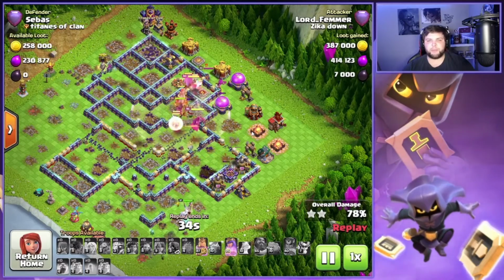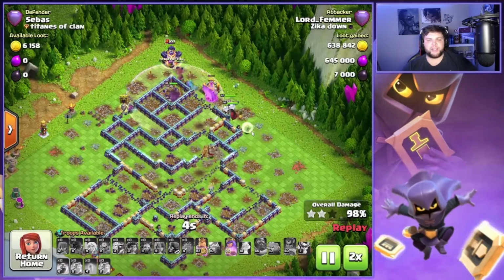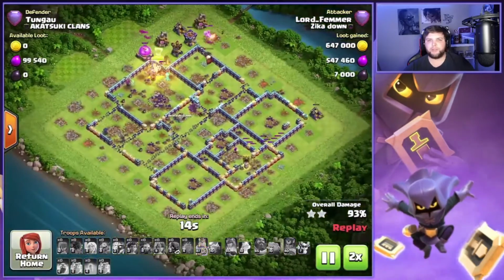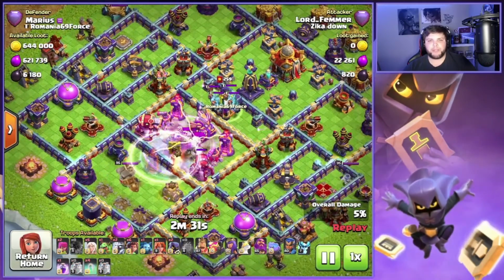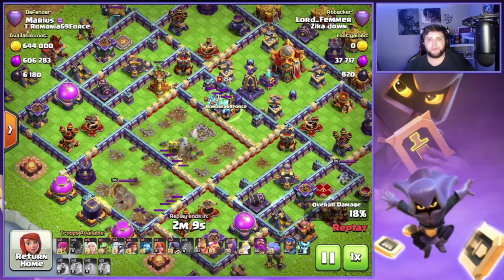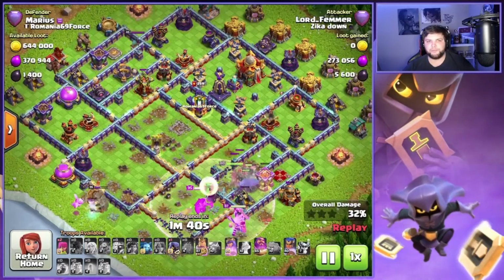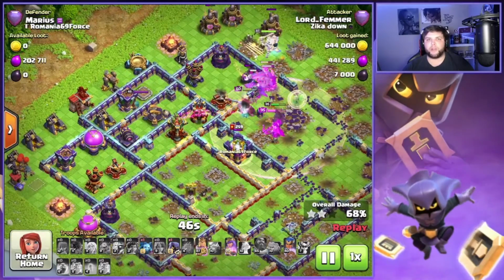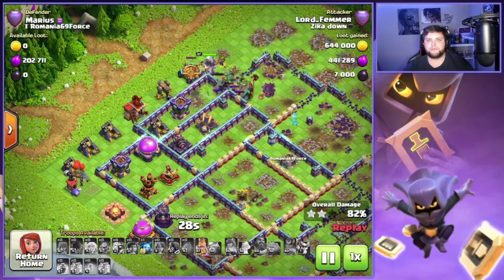HOW TO 3 STAR TH16 TEASER BASES | ROOT RIDER ROCKET BALLOON SARCH SMASH IN LEGENDS | Clash of Clans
TOWN HALL 16 SUPER ARCHER BLIMP ROOT RIDERS SMASH!

Intro: (0:00)
Legends Attack #1: (0:31)
Legends Attack #2: (3:11)
Legends Attack #3: (5:57)
Outro: (8:47)